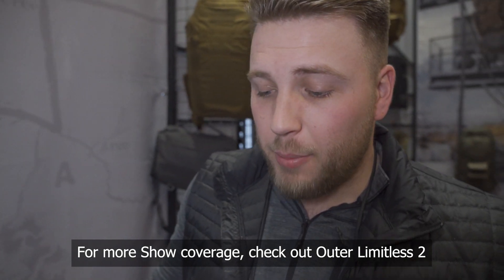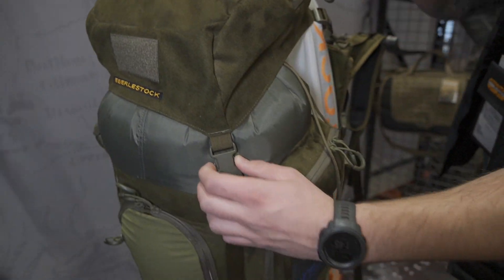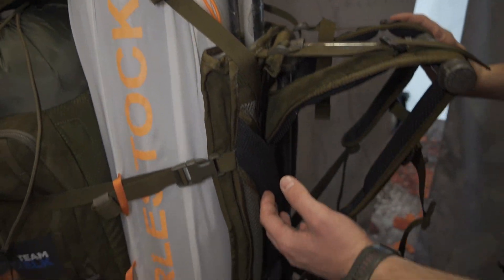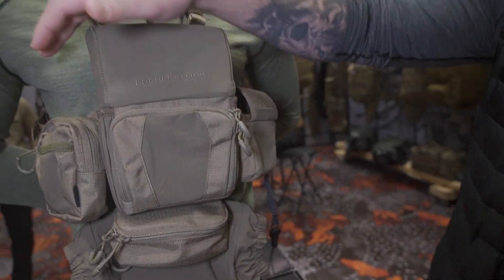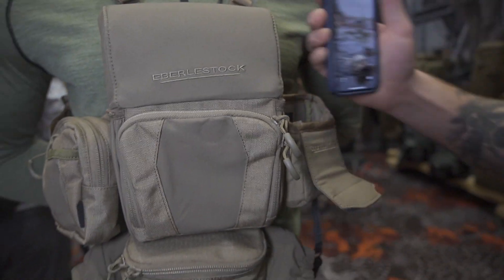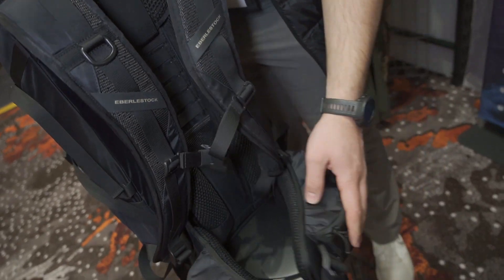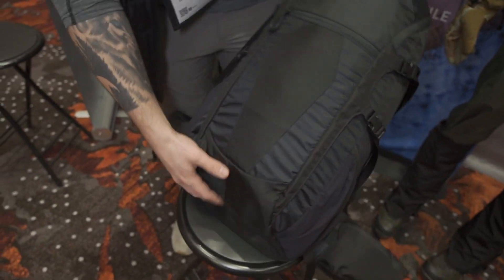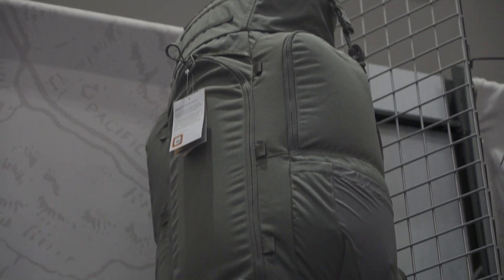NEW!! Eberlestock - Shot Show 2023